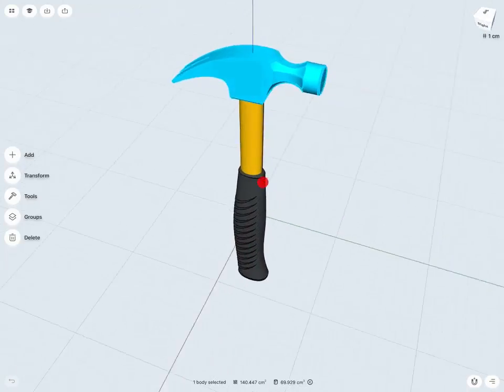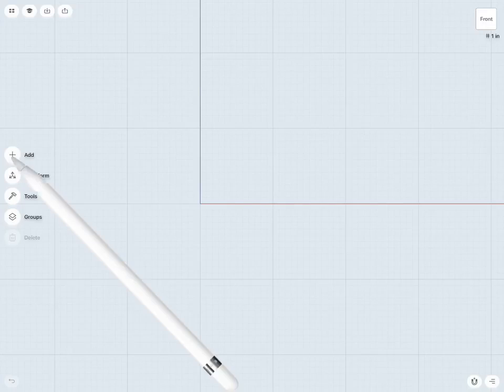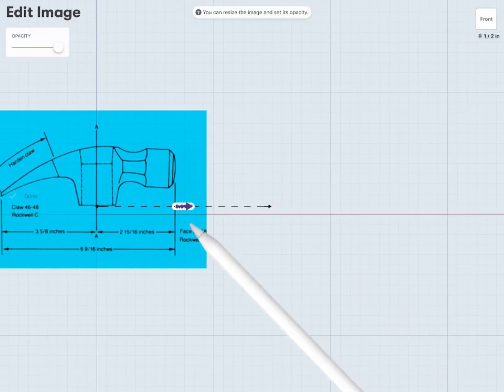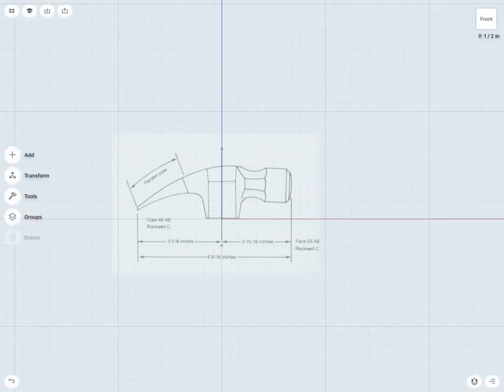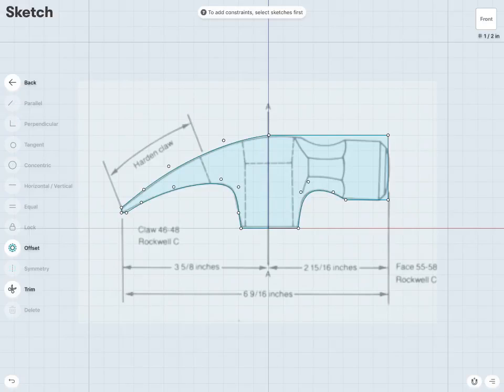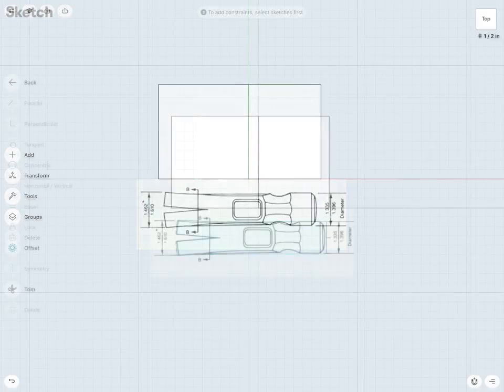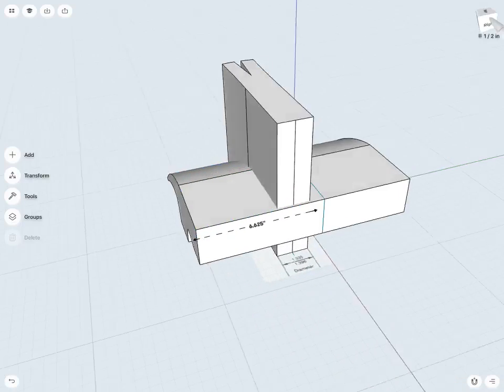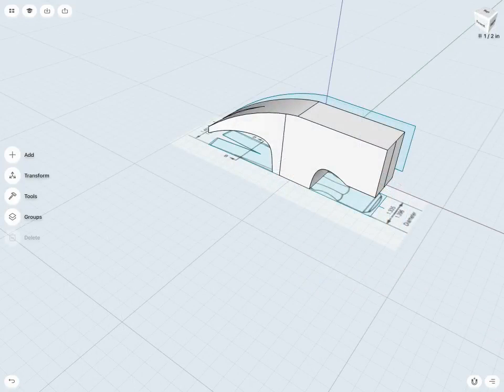Image Import Shapr3D